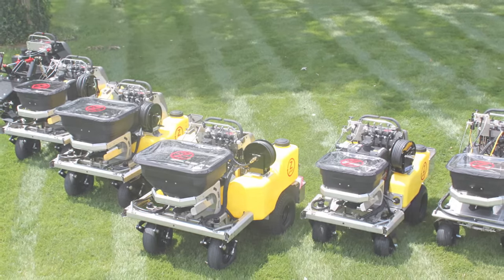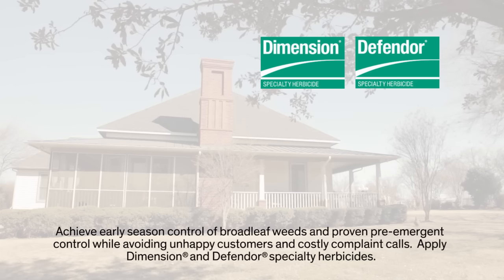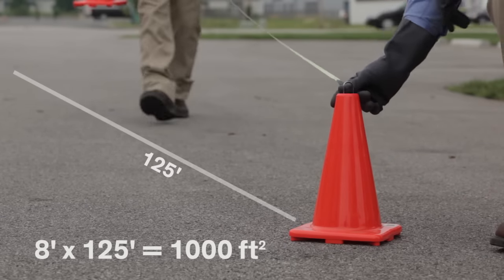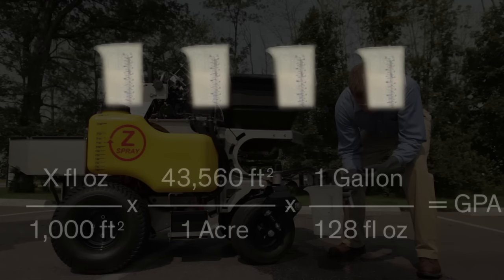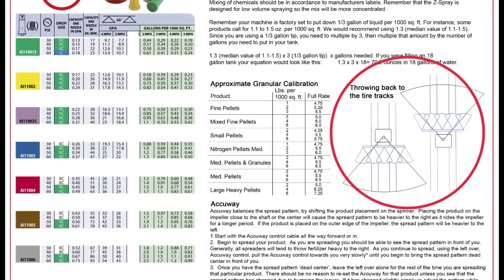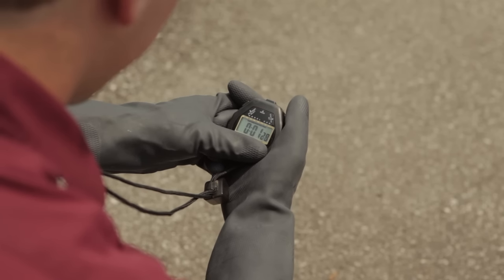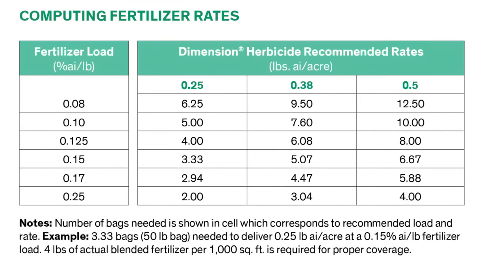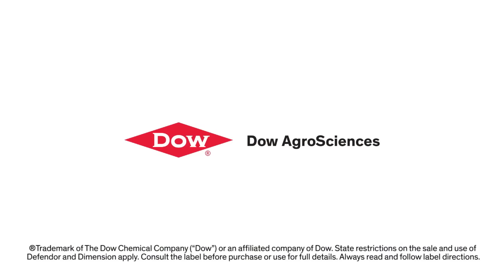Calibrating your Z Spray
A collaborative video with Dow AgroSciences.  How to calibrate your Z-Spray.